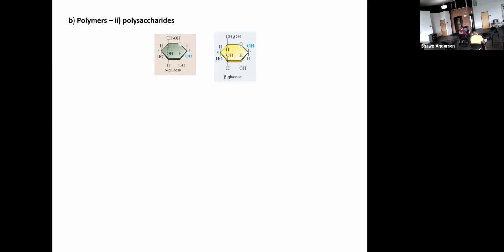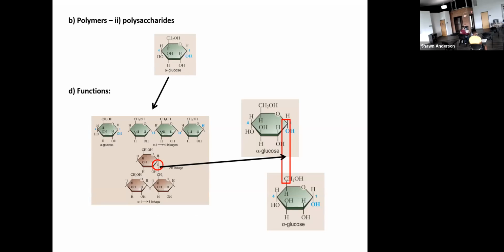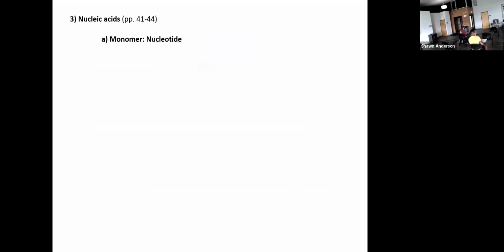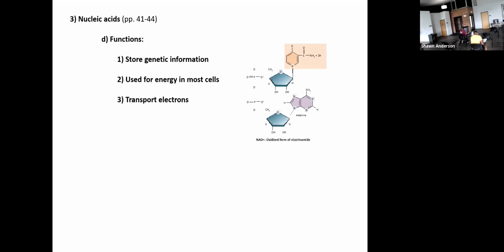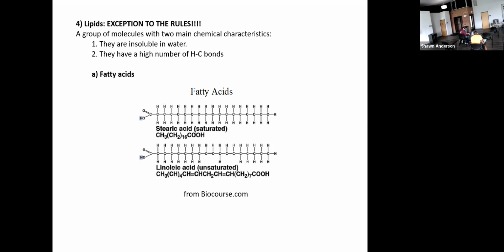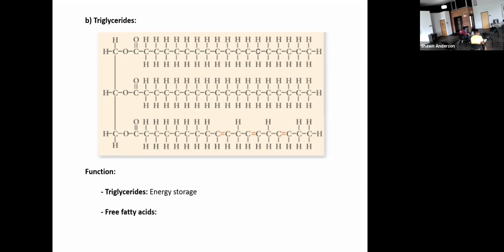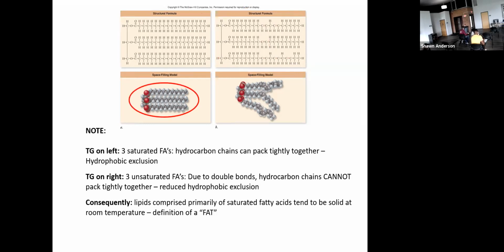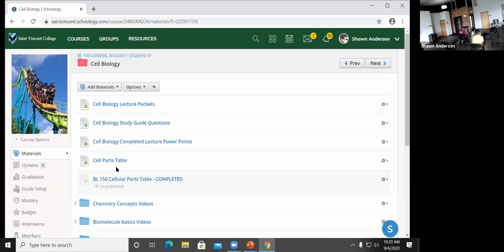09 BL 150 Gen Bio Lecture 090420